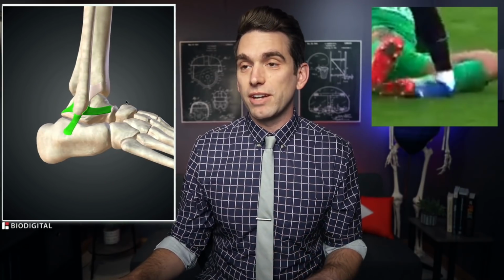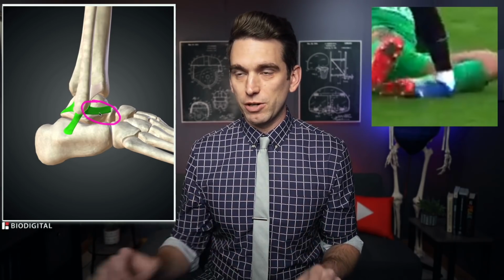Neymar STRETCHERED Off - Doctor Explains Painful Injury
Neymar was stretchered off during PSG's recent game with a nasty looking ankle injury. In this video we'll explain what happened and how bad it could be for the Paris St. Germain star footballer.